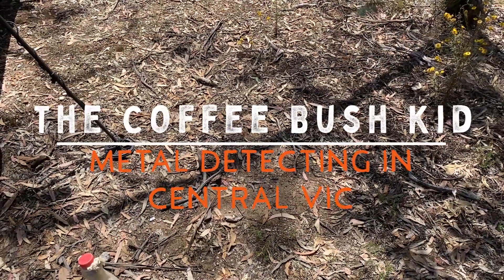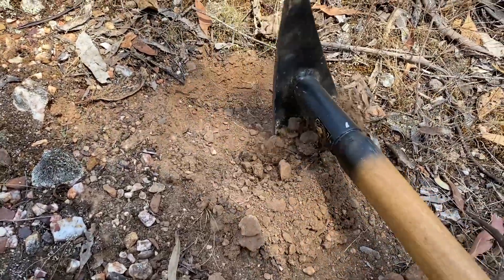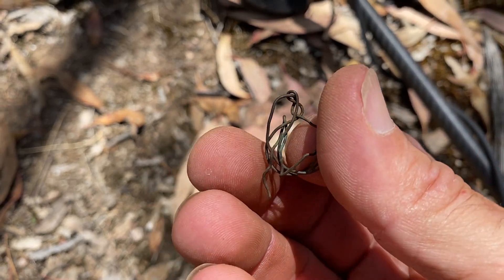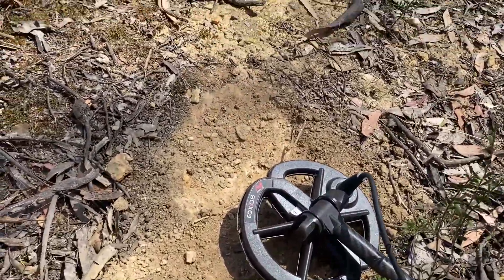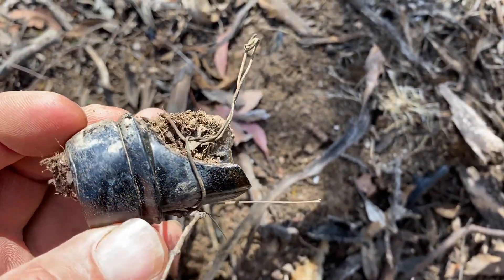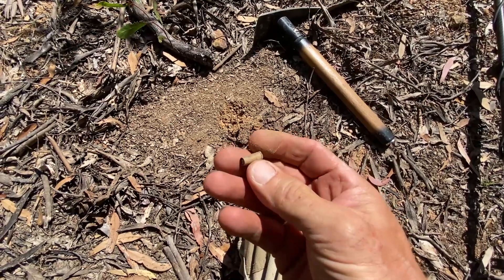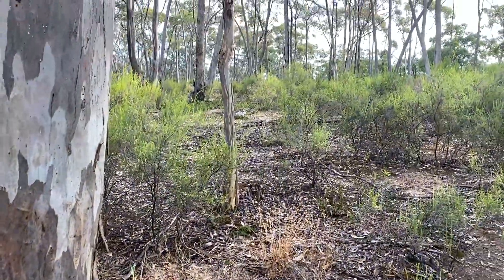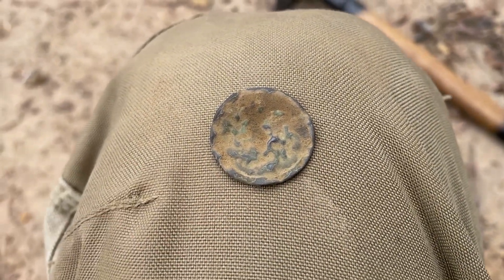Did I find GOLD metal detecting with the MINELAB EQUINOX 900? Tips, settings, history and reality.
Well I took the Minelab Equinox 900 out for a hunt, metal detecing in Gold mode 2. I found lots of social history, a dose of reality, top tips and fun.

Thanks for hunting out my YouTube channel.
My name is Andrew, so why do they call me The Coffee Bush Kid? I may have found the odd gold coin or two in the middle of the coffee bush where others fear to tread.
Metal detecting in Central Victoria, Australia. Goldfields relics, treasures, and the odd Aussie critter.

Music on coil animation sampled by permission from Rhath - Orbits

If you'd like to support us, you can buy us a coffee

Equipment & Info:

Detectors - Minelab Equinox 800, Minelab Equinox 900, Minelab Manticore
Minelab 6 inch coil, 11 inch coil and Coiltex 10 x 5 Nox coil
Minelab GPX6000
Diggers Tyger Blade and custom Tyger Digger Stealth spade by The Coffee Bush Kid
Editor - My partner in life and Youtube AKA Viv. She uses Mac, Canon, DJI and Adobe Premiere Pro. viv.hamilton_photography@instagram